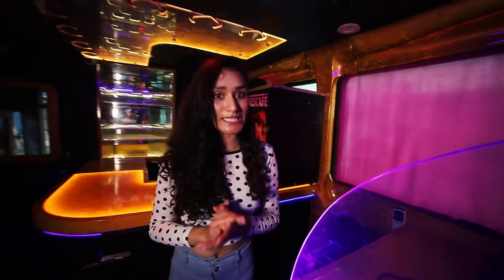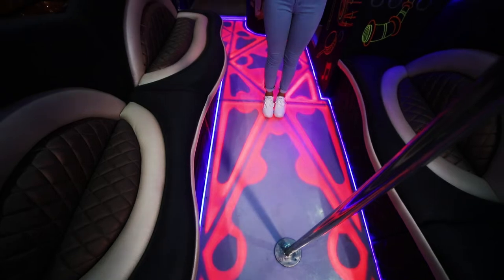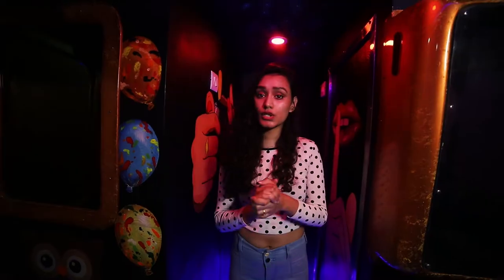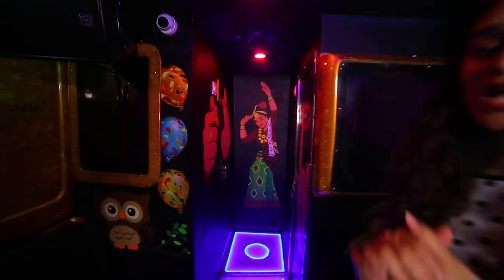Club on Wheels/ Party Bus Nepal - Episode 1 walkthrudconversion | MOTORHOME ADVENTURES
Hello Adventure lovers,

Welcome to the first ever episode of “A Walk Through The Conversion”. A Walk Through The Conversion is going to be a series where we will, as the name suggests walk through every single detail of our conversions and creations.

In today’s episode of A Walk Through The Conversion you are going to witness a Club on Wheels.

If you are interested in building what you just saw or any other assets mentioned below is a link to that portal.

If you are looking forward to a comfortable home on wheels but are confused why not rent one first

Motorhome Adventures signing off !

Your host : @vidushivykan on instagram

Bomb Edit by : ok_drishti

Chapters
0:00 Intro and exterior
1:19 Bar on wheels
2:12 DJ station
2:47 Led lit Disco floor
3:09 Lounger sofa
3:25 Washroom
3:43 Smoke room in the club
4:00 Cool Graffiti
4:29 Galaxy view
4:47 Smoke in the club
4:59 Cabin of the club on wheels
5:32 Biometric Door
5:43 Sign Off !